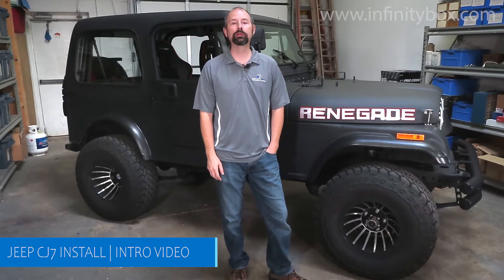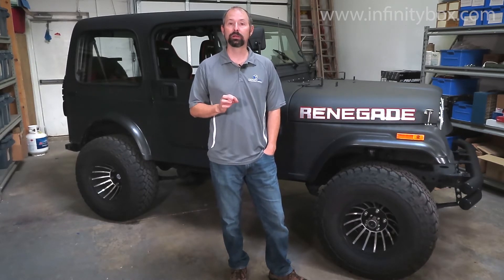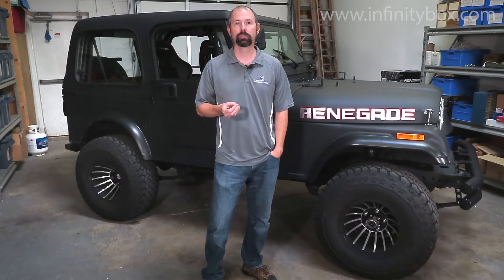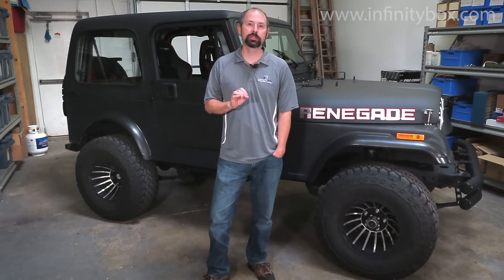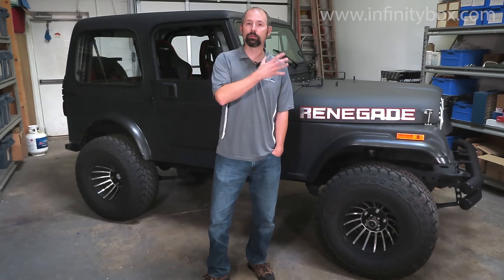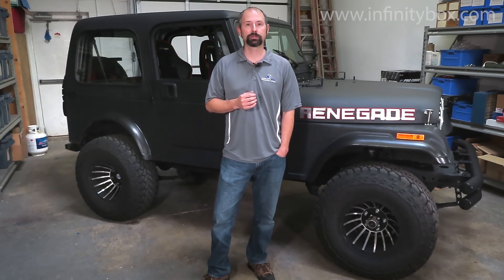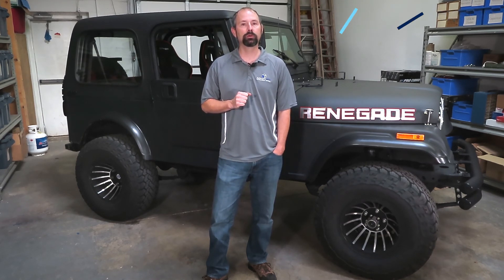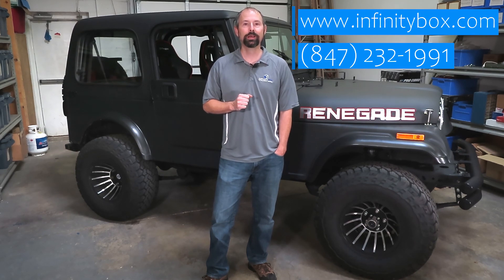Infinitybox 1979 Jeep CJ7 Wiring Install- Project Introduction Video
This is the first video in our Infinitybox wiring install series featuring our 1979 Jeep CJ7.  We're going to take you through the process of installing our Infinitybox system in this Jeep.  We're going to do this in three phases.

The first phase will get the core electrical system installed.   We'll wire the Jeep with our 20-Circuit Kit, inLINK and inRESERVE.  Here are links to those products.

In the second phase, we will add our inMOTION motor controller for power locks and windows. This link will take you to more information on inMOTION.

 In the last phase, we'll install additional accessories and show how we can control the entire Jeep from a smart phone or tablet with inTOUCH NET.  Learn all about inTOUCH NET at this link.